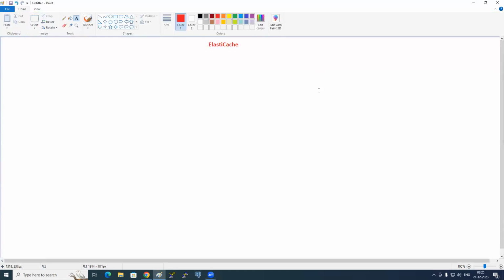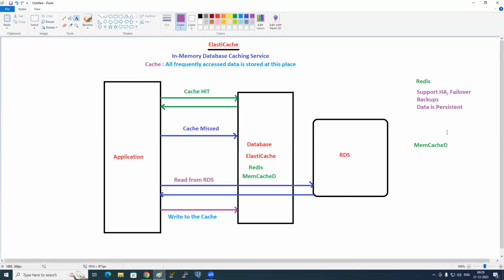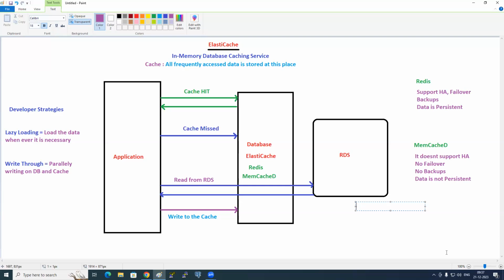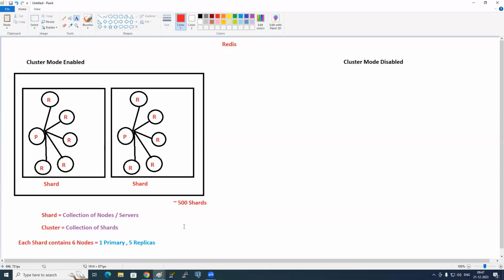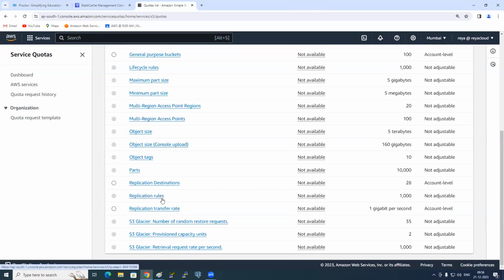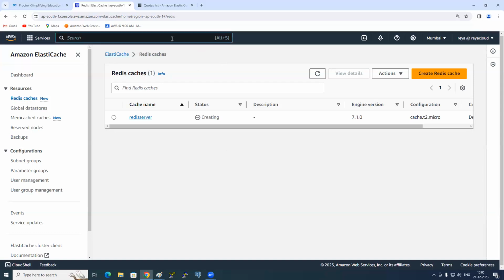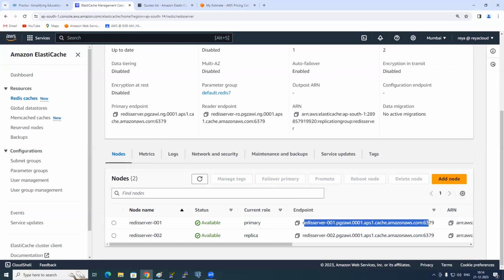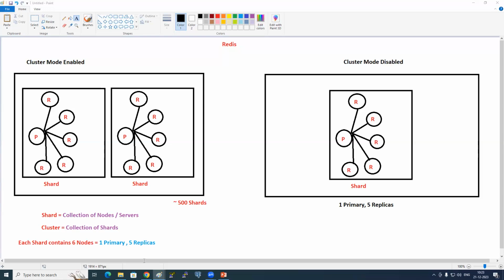AWS COURSE SESSION 48